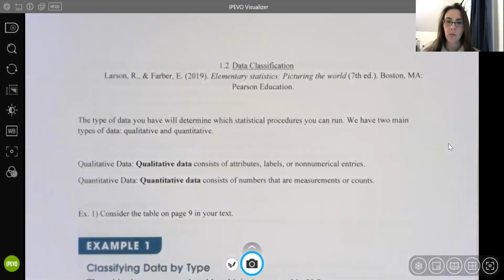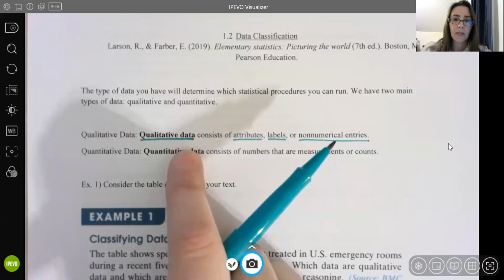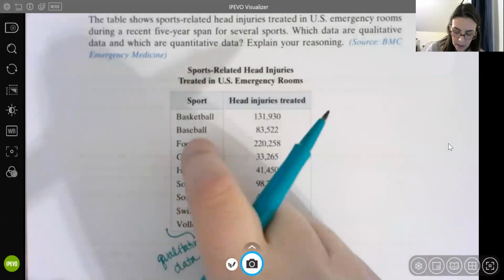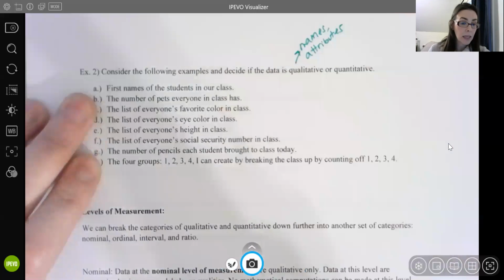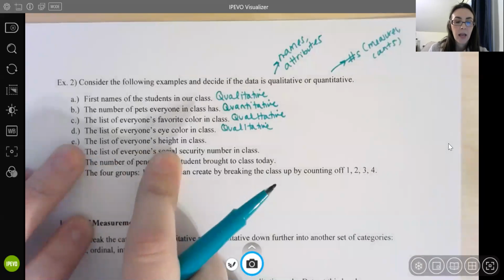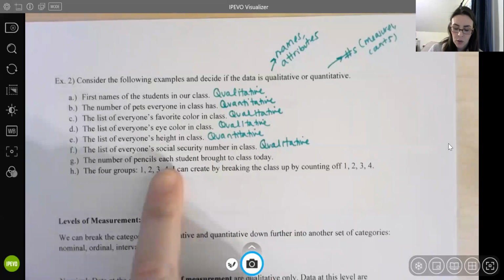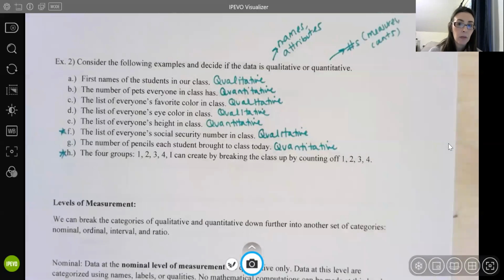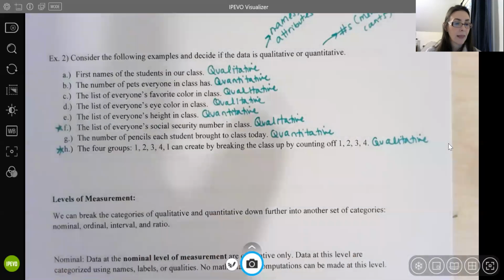MAT143 Section 1.2, Part 1 of 2